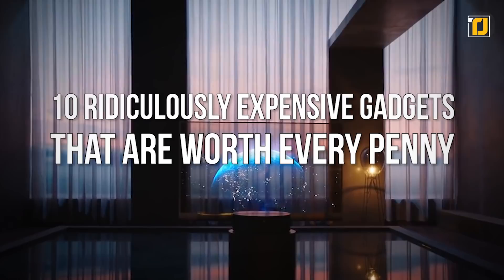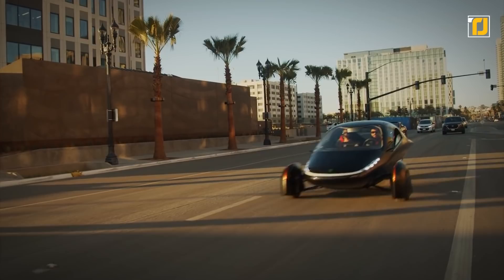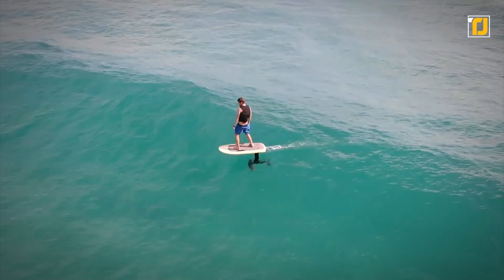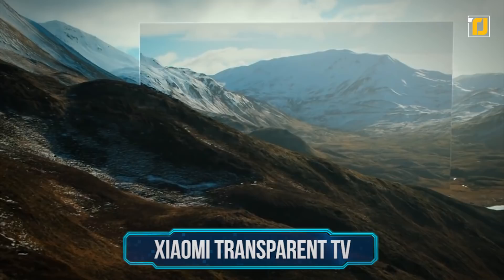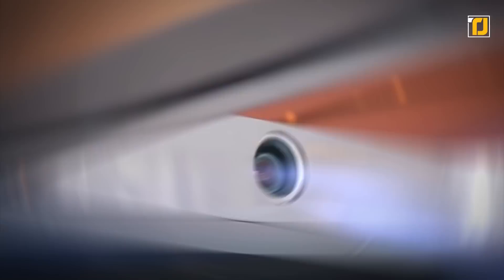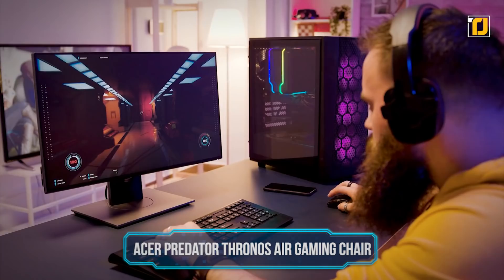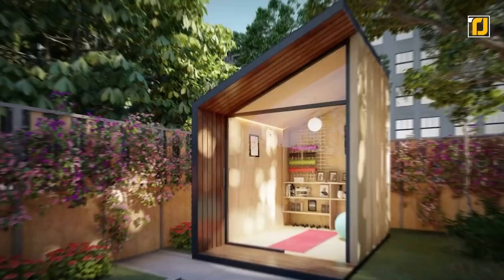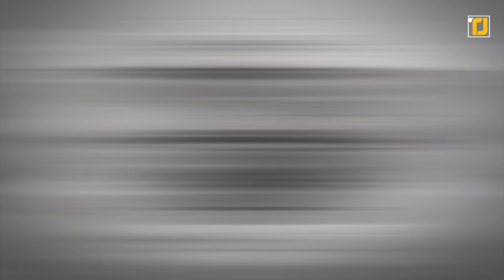10 RIDICULOUSLY Expensive Gadgets Worth Buying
What’s up tech-heads and welcome to another episode of TechJoint! We get it. Every now and then you want to treat yourself to something a little more luxurious and innovative. And why not? If you've got the cash for it. Yes, we know that price shopping for gadgets under 50 bucks appeals to most of us. But once in a while, you may want to treat yourself to something as a hovering waterboard, a high-end iPhone that’ll make you feel like Elon Musk designed it himself, or even a loudspeaker built using an actual Lamborghini exhaust pipe. So let’s take a look at some of these ridiculously expensive gadgets that are somehow still totally worth buying.

10 RIDICULOUSLY Expensive Gadgets That Are Worth Every Penny [Links]

5. HiBed Canopy Smart Bed
4. Esavox Carbon Fiber Lamborghini Speaker
3. Acer Predator Thronos Air Gaming Chair
2. Zen Work Pod Office
1. Fifth Element Intergalactic Weather Station